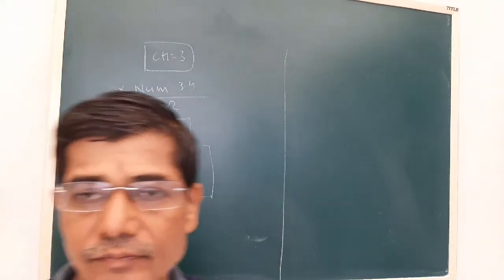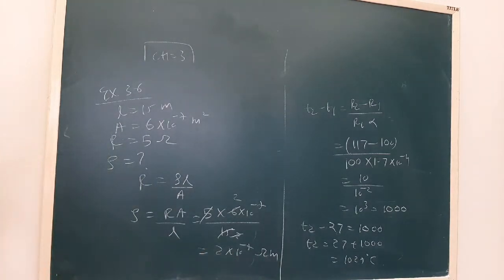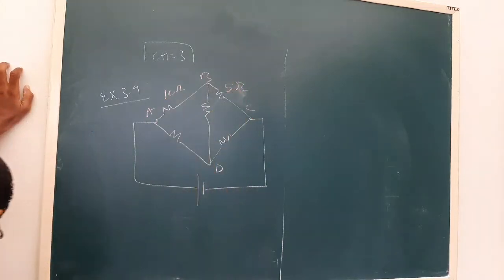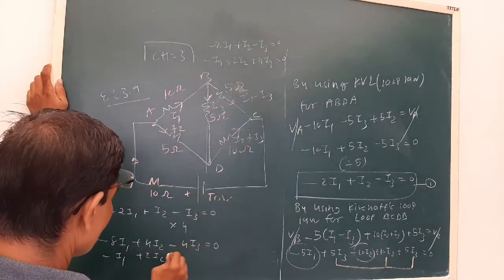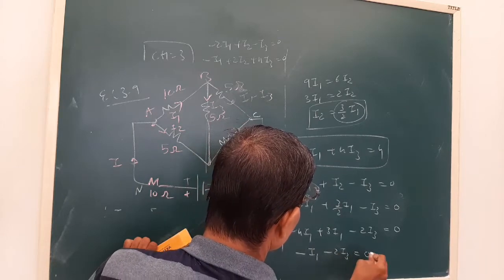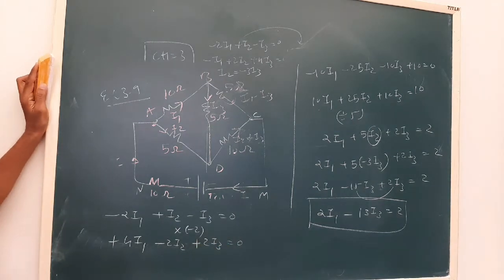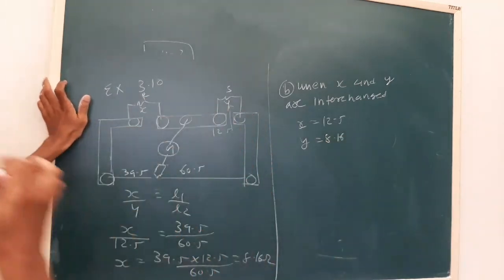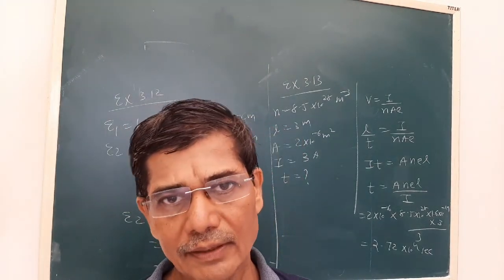S12 EM CH3 LECTURE7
JATIN SIR'S PHYSICS
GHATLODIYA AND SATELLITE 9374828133